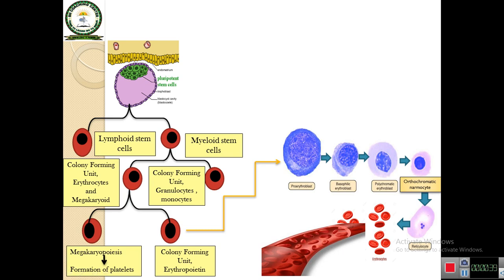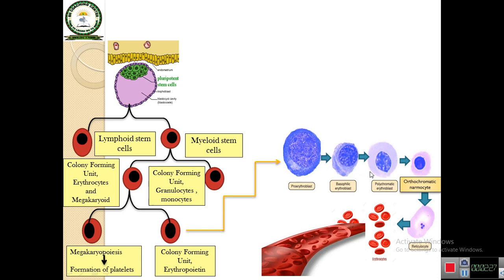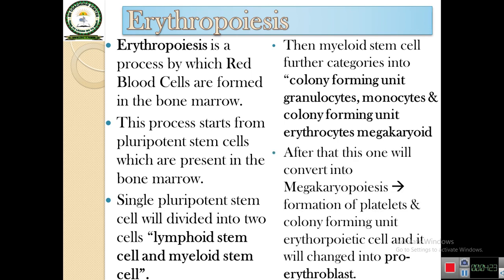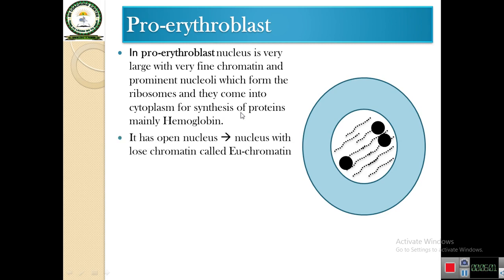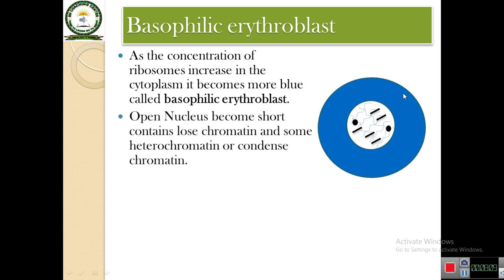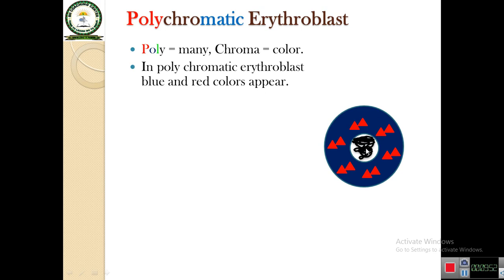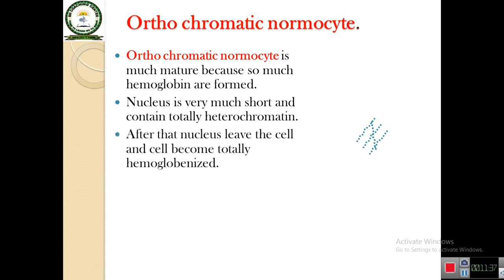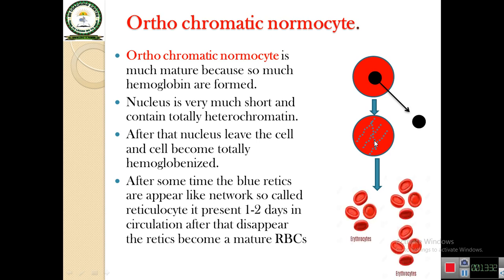Erythropoiesis/ Formation of RBCs full concept in easy way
Hello dear students! Welcome my Channel "SH Biochemist Coaching Center" by Biochemist Himat Ali

About this lecture
In this video we have discussed deeply about the formation of RBCs, different colors produced in the cytoplasm during erythropoiesis
pluripotent stem cell
lymphoid stem cell
myeloid stem cell s
colony forming unit, granulocytes, monocytes
megakaryocytes
proerythroblast
basophilic erythroblast
poly chromatic erythroblast
orthochromatic normocyte
reticulocyte
mature RBCs
in English
About this channel
This channel provides you all subjects of Medical field specially Biochemistry in all over Pakistan Universities and colleges where english and urdu languages are common
The lectures are delivered in very simple and conceptual level as every student from low grade to sharp grade can get help so kindly Subscribe and share it with your friends.

My viewers searches

formation of rbcs
formation of rbc in bone marrow
formation of rbc physiology
formation of rbc in hindi
formation of rbc wbc platelets
formation of rbc in human body
formation of rbc mbbs 1st year
erythropoiesis formation of rbc
formation and destruction of rbc
formation and maturation of rbc
Related lectures
what is blood? / WBCs/ RBCs/ Platelets/ Plasma

Blood plasma/ composition of plasma/volume of plasma/getting process of plasma in easy way

Why blood does not clot inside of the body???

Hemoglobin / Structure of hemoglobin / Saturated hemoglobin/Functions of hemoglobin